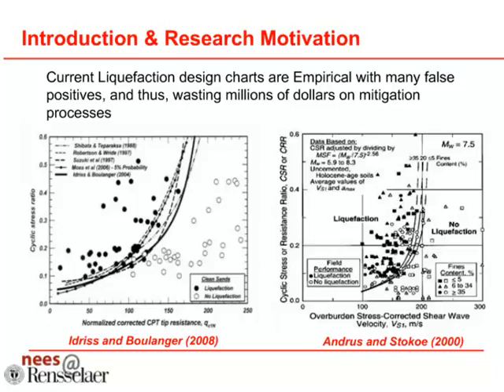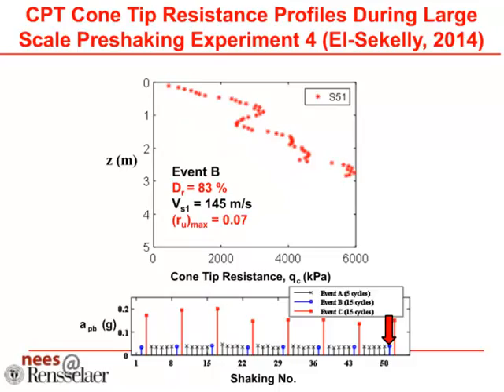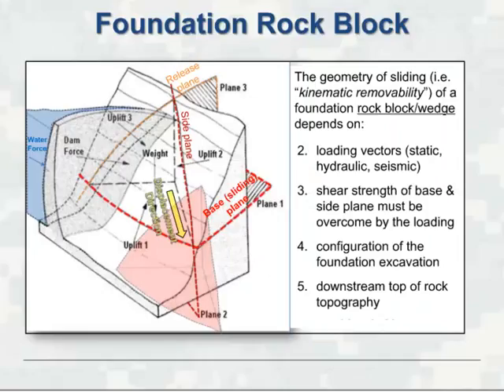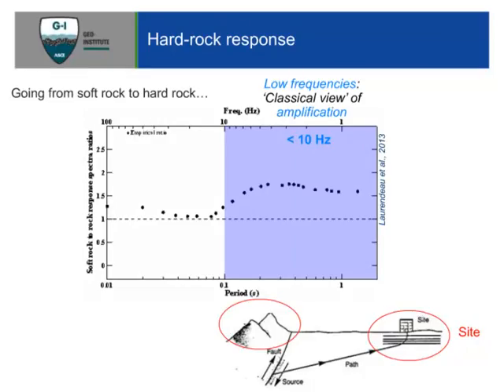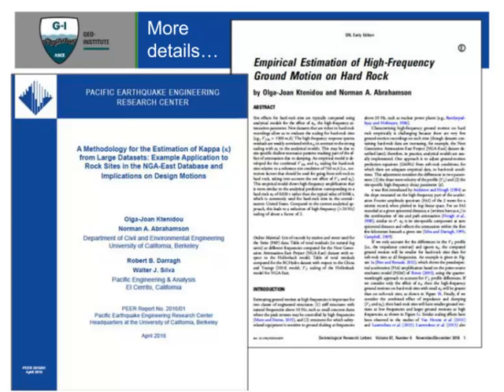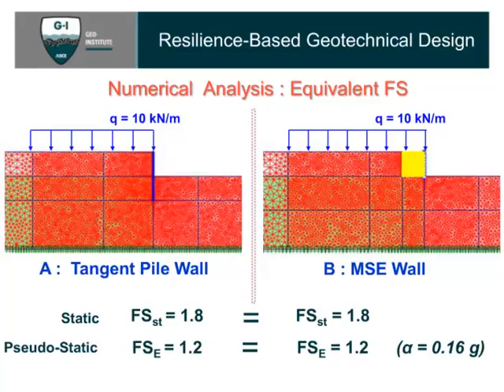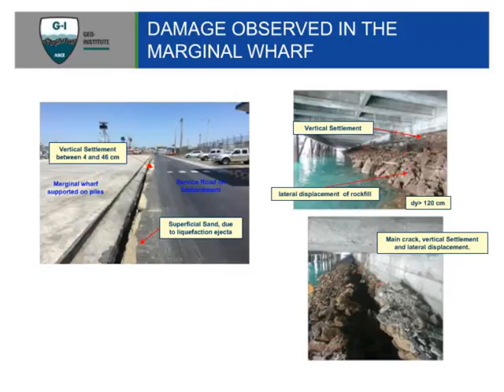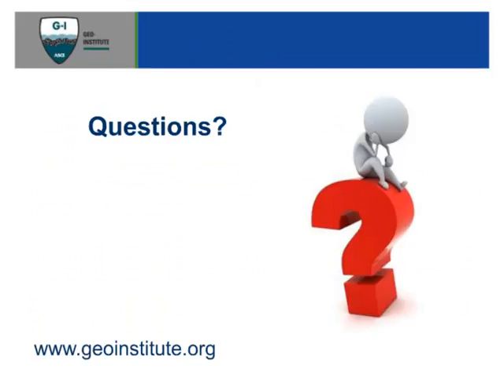2017 Geo-Institute web conference: August 15: Earthquake Engineering and Soil Dynamics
Tuesday, Aug 15: Earthquake Engineering and Soil Dynamics

· “Effect of Past Earthquakes on Liquefaction Resistance of Silty Sand demonstrated by Case Histories & Physical Model Testing,” Tarek H. Abdoun, Ph.D., P.E., M.ASCE, (co-authored with Dobry, R., El-Sekelly, W., Steidl, J. H., and Thevanayagam, S.)

· “Qualitative Foundation Rock Wedge Stability Evaluation Performed for Green Peter Dam, Oregon,” Todd Loar, P.E.

· “An Empirical Alternative for Hard-Rock Ground Motion Adjustment: Potential Impacts on Current Practice,” Olga-Joan Ktenidou, Ph.D.

· “Performance and Resilience as Design Basis in Geotechnical Earthquake Engineering: A Practical Perspective with and Application to Retaining Wall Systems,” Sissy Nikolaou, Ph.D., P.E., F.ASCE

· “Case History: Liquefaction Damage on Gravelly sand and Silty Sand Deposits at Manta Port After Mw.8 Ecuador 2016 Earthquake,” Xavier Vera-Grunauer, Ph.D., D.GE, A.M.ASCE